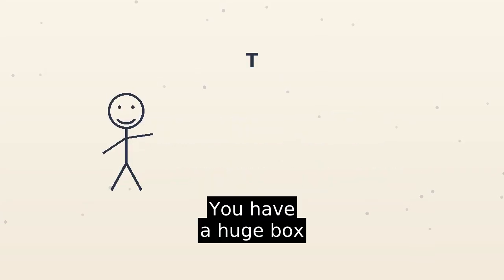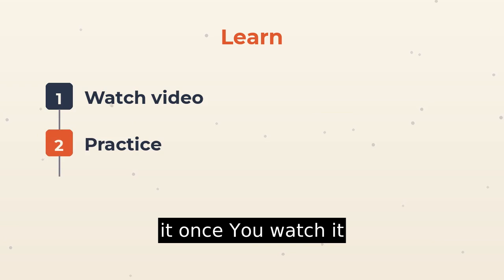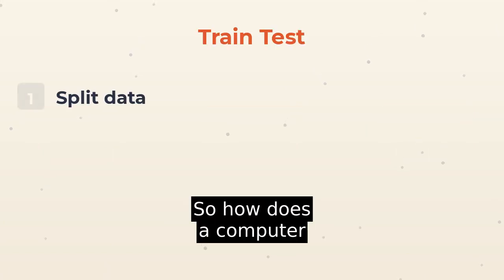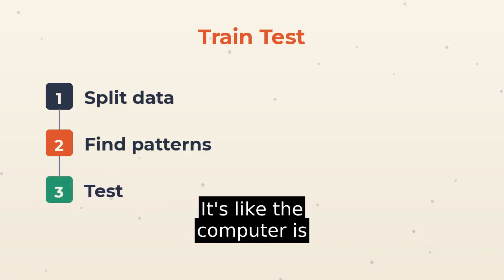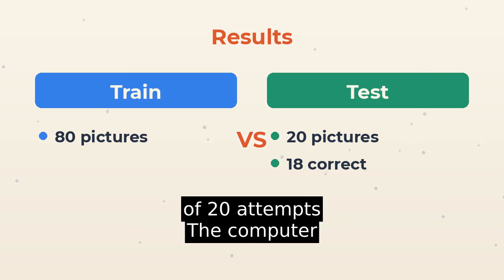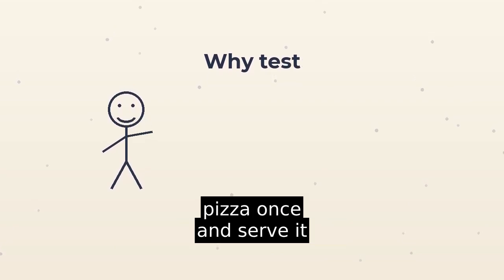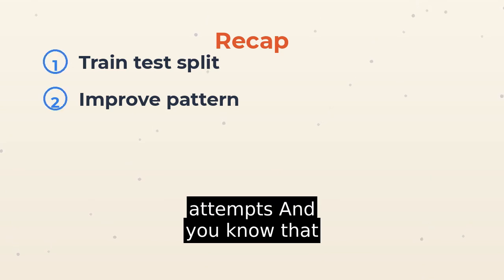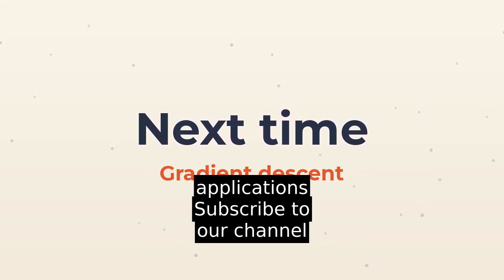AI #22: Can Computers Really Learn from Data?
What if you could teach a computer to recognize pictures of cats and dogs? You'll learn how computers use data to learn, what a train test split is, and why both matter. You should have a basic understanding of how computers process information. In this lesson, you'll discover the power of training and testing.